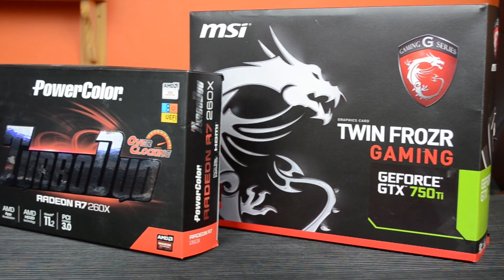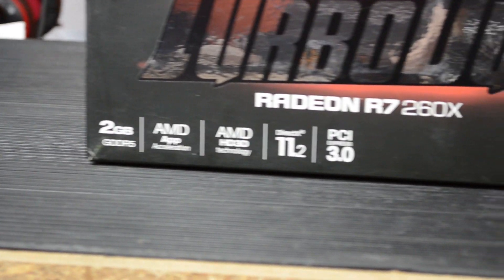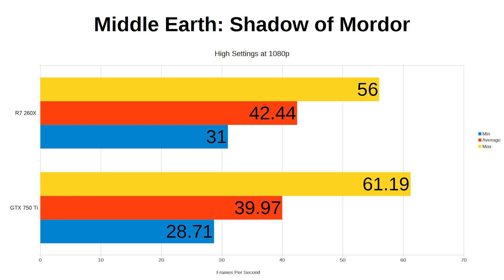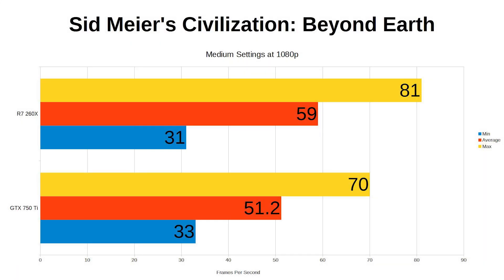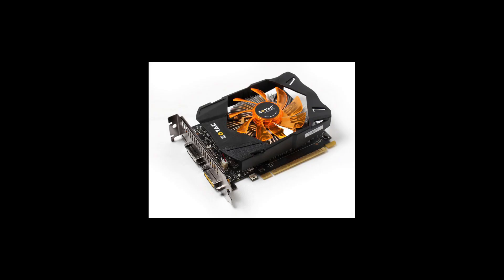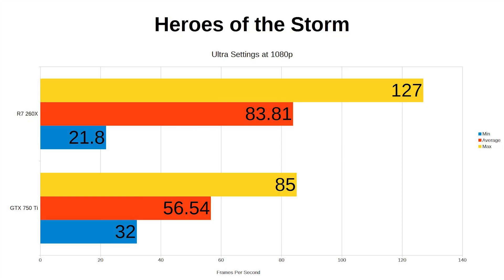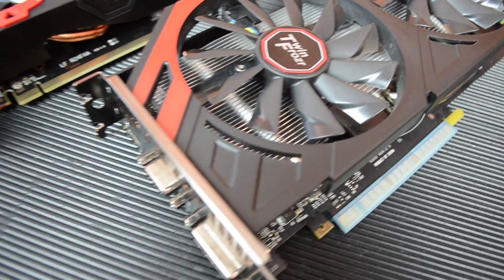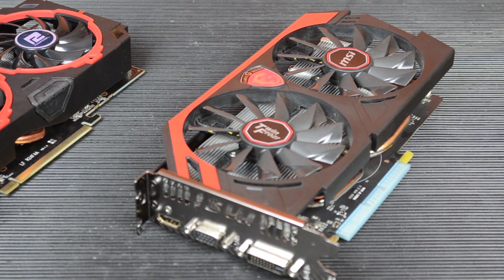R7 260x Vs GTX 750 Ti 1 Year On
Almost one year on since the original video, lets see how much things have changed over that time.
Be aware all these benchmarks are at stock speeds only.